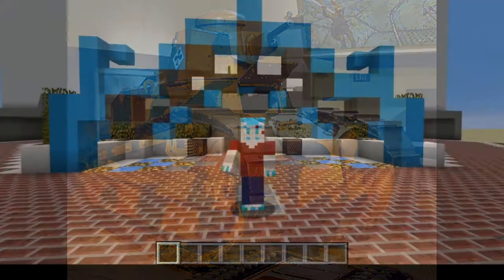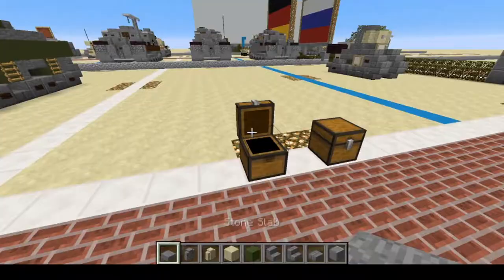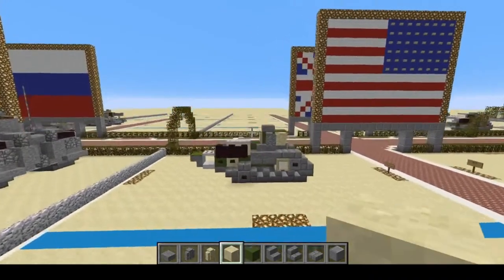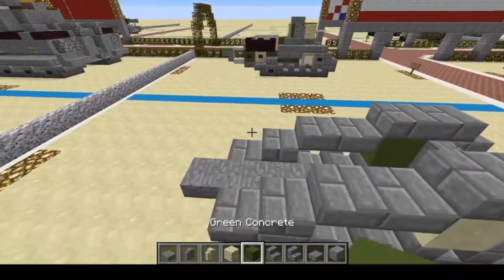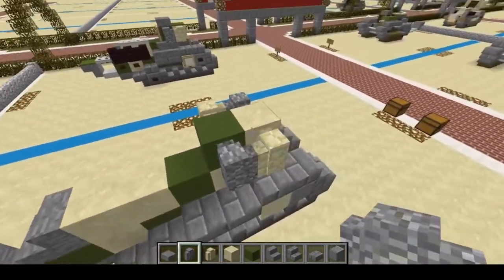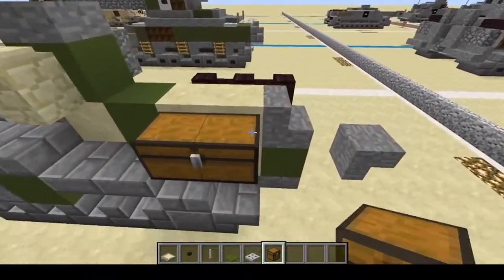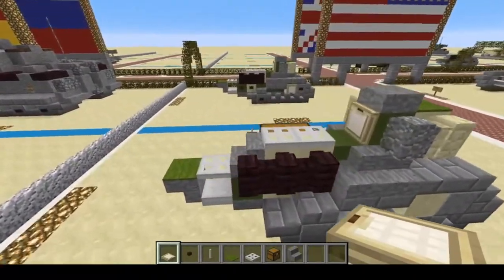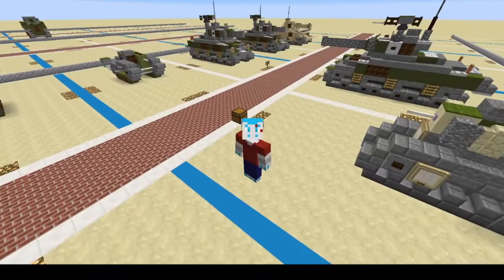M1917 Minecraft World War One Tutorial